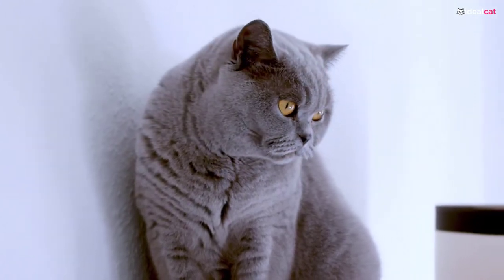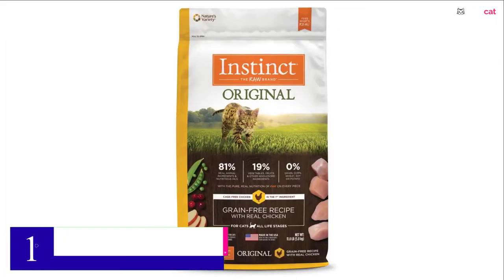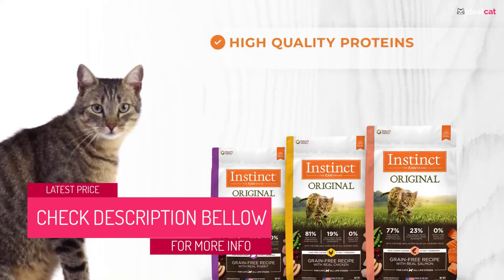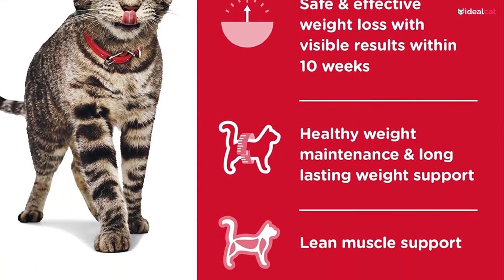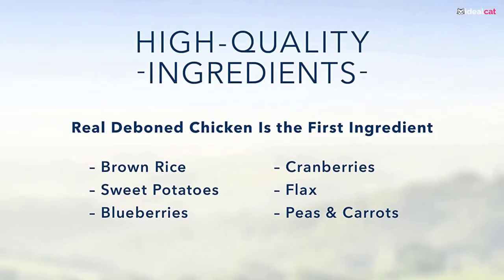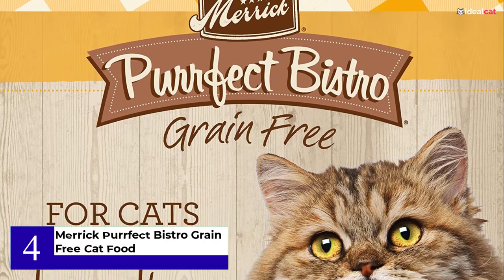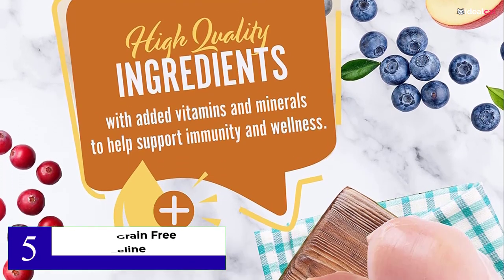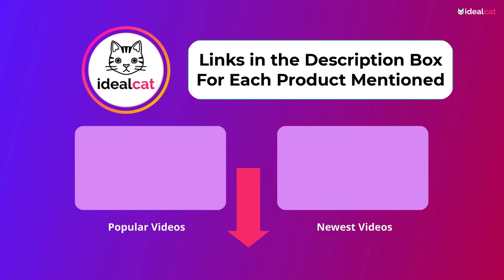Best Cat Food for British Shorthair: The Top 5 Picks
Best Cat Food For British Shorthair Product Links:

1️⃣  Instinct Original Grain-Free Recipe with Real Chicken Natural Dry Cat Food

2️⃣  Hill's Science Diet Adult Perfect Weight Dry Cat Food

3️⃣  Blue Buffalo Indoor Health Natural Adult Dry Cat Food

In this video, I've reviewed, Best Cat Food For British Shorthair. If you have a British Shorthair and you’re looking to feed it the best food, it’s important to know what factors make one cat food better than another. There are plenty of products on the market that claim to be the best but don’t necessarily live up to their name. In order to make the best choice for your furry friend, we’ve compiled a list of five of the best cat foods out there and why they are particularly ideal for your British Shorthair.

0:00 - Intro
0:23 - Our Top Picks
00:35 - Instinct Original Grain-Free Recipe with Real Chicken Natural Dry Cat Food
01:17 - Hill's Science Diet Adult Perfect Weight Dry Cat Food
01:57 - Blue Buffalo Indoor Health Natural Adult Dry Cat Food
02:50 - Merrick Purrfect Bistro Grain Free Cat Food
03:24 - Earthborn Grain Free Primitive Feline